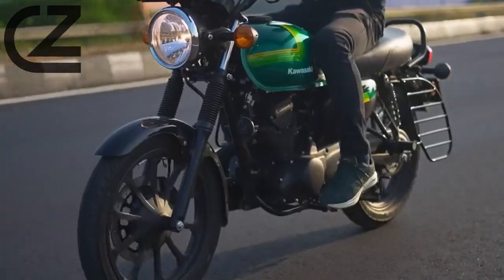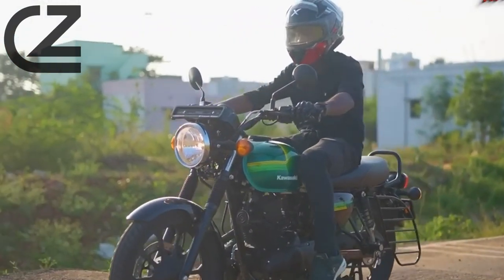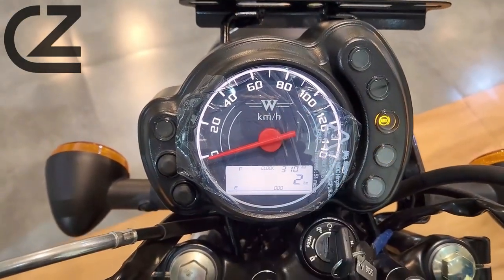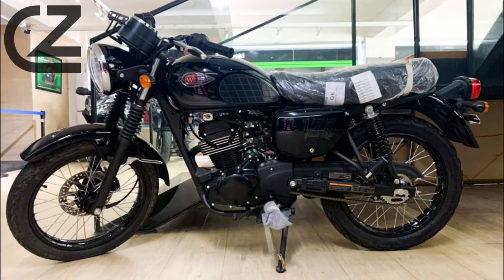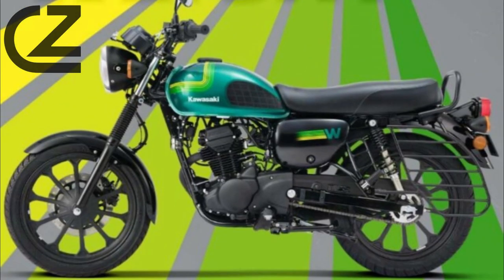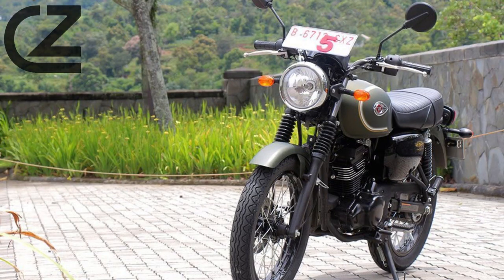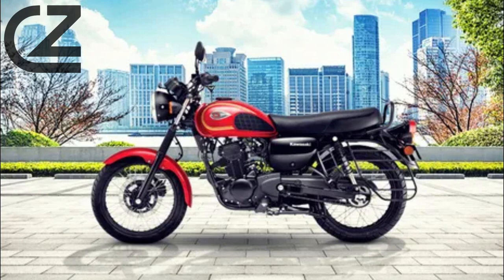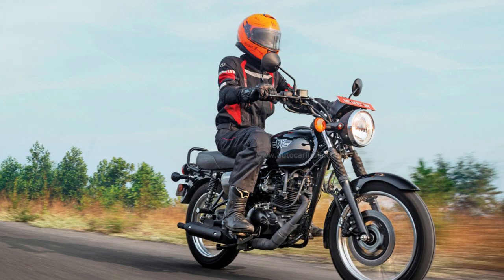🔥Kawasaki W175 Nostalgia on Two Wheels 🔥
🏍️ Dive into the timeless elegance of the Kawasaki W175 – where classic design meets modern performance! 🌟 In this comprehensive Kawasaki W175 review, we'll unravel the captivating story behind this iconic motorcycle, exploring every facet that makes it a standout in the world of two-wheelers.

🔍 Discover the seamless blend of retro aesthetics and cutting-edge technology as we delve into the details of the Kawasaki W 175. From its fuel-injected 177cc single-cylinder engine, striking a perfect balance between power and efficiency, to the nostalgic design elements like the round headlamp and teardrop-shaped fuel tank – every feature is a nod to the golden era of motorcycling.

💨 Experience the thrill of the ride as we discuss the bike's responsive performance, making it an ideal companion for both urban commutes and leisurely journeys. We'll also explore the rider-friendly aspects, from the comfortable upright seating position to the lightweight chassis that enhances maneuverability on any road.

🌈 Uncover the modern touches like the digital instrument cluster, LED lighting, and efficient braking system, seamlessly integrated into the classic framework of the W175. Plus, get ready to be mesmerized by the distinctive exhaust sound that adds a unique character to this vintage-inspired masterpiece.

Whether you're a seasoned rider or a newcomer to the world of motorcycles, the W175 promises an unforgettable journey that marries style and performance. Hit play now and embark on the adventure with the Kawasaki W175! 🎥✨